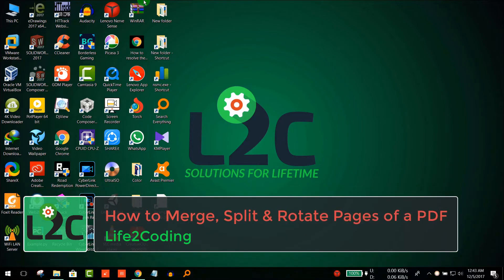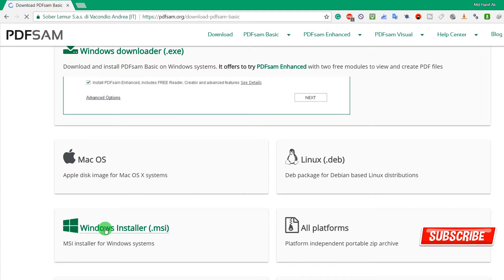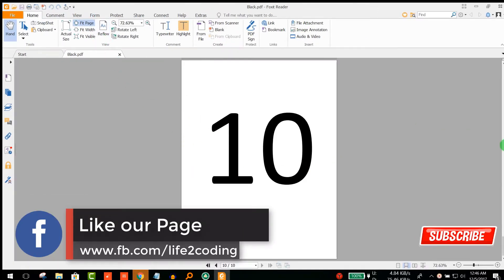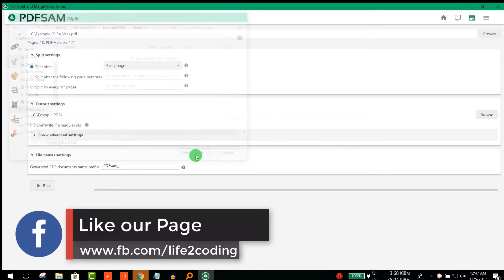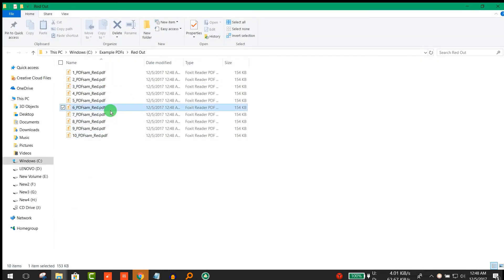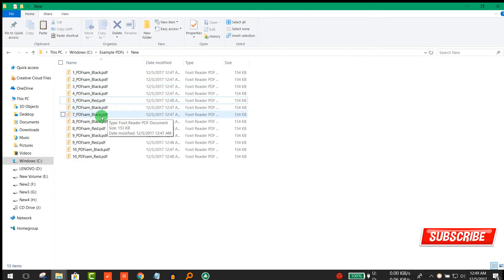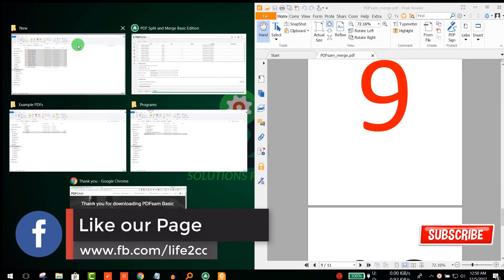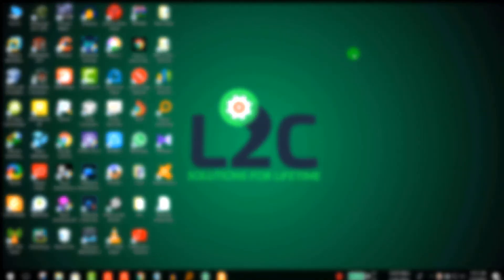How to Combine or Merge, Split, Extract and Rotate Pages of a PDF Easily for Free on Windows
Following this tutorial, you can combine multiple files and arrange them in one compact PDF. It will allow you to instantly split and merge, optimize, crop, resize, and convert your documents online with just a couple of clicks.

how to merge pdf files in adobe reader for free
how to merge pdf files in adobe for free
how to merge pdf files into one for free
how to merge pdf files mac free
how to merge multiple pdf files for free
how to merge pdf files for free online
how to merge pdf files on mac for free
how to merge pdf files adobe reader free
how to merge pdf files free software
how to merge two pdf files free software
how to merge pdf files into one free software
how to merge pdf files together free
how to merge 2 pdf files for free
split pdf files for free
split pdf files free software
split a pdf file for free
split pdf files for free online
split pdf file free software download
rotate pdf files for free
rotate pdf file free online
extract pdf files for free
extract pdf files free online
extract pdf pages free software